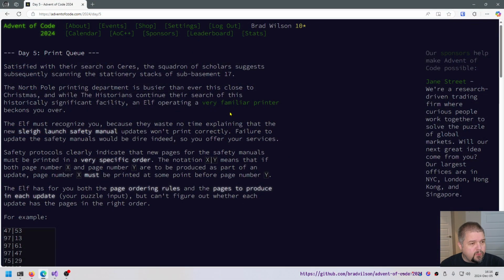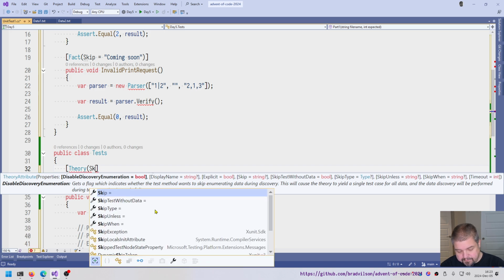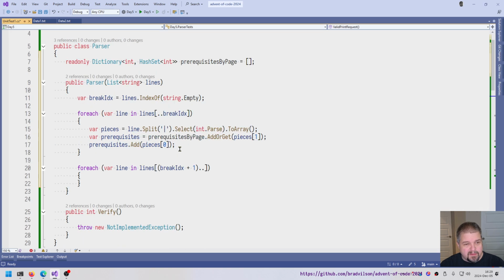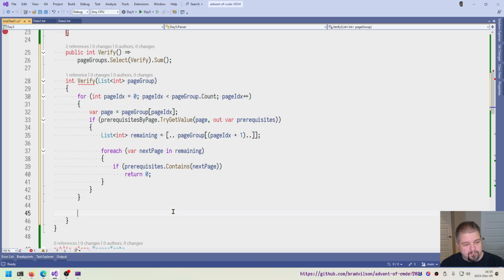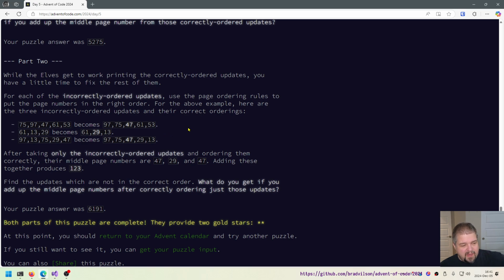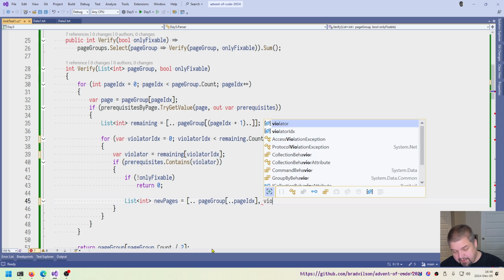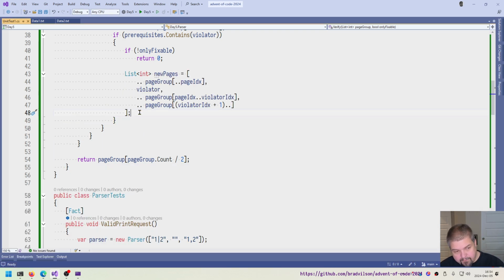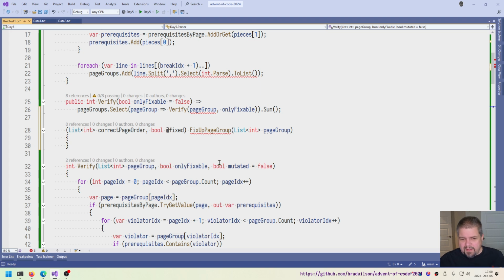Advent of Code 2024: TDD in C# (Day 5)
(Yes, I realize the title card says Day 4. Oops! Sorry about that.)

Today we hit a new kind of problem: parsing input that is split up into sections. And how will we handle the evolution of the algorithm for part 2?